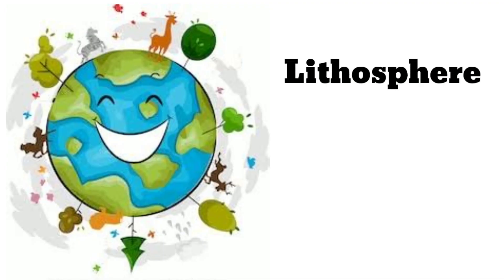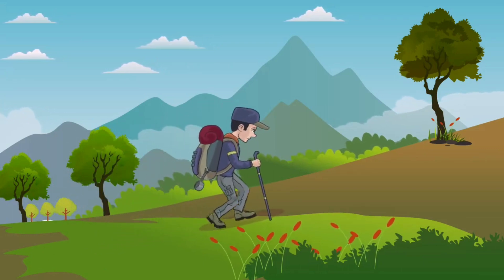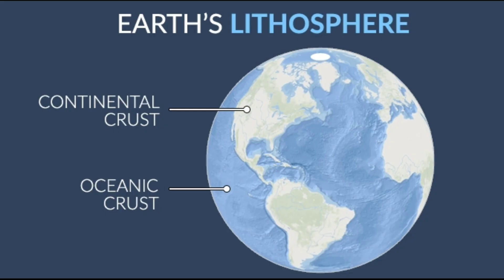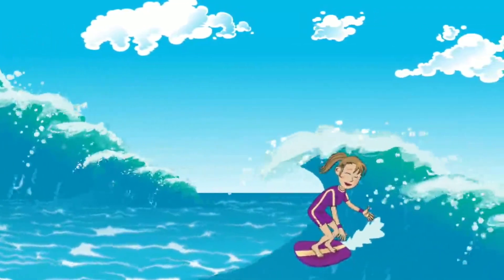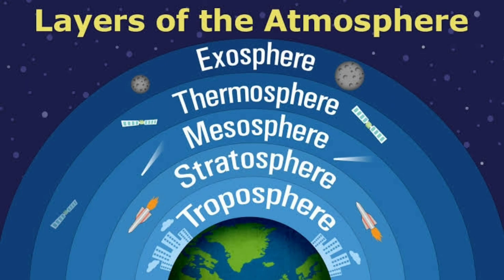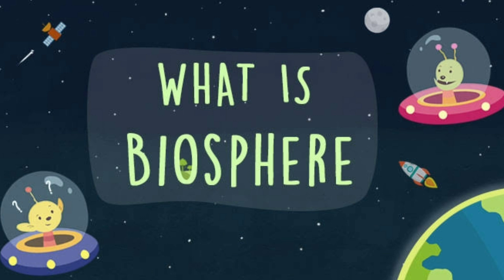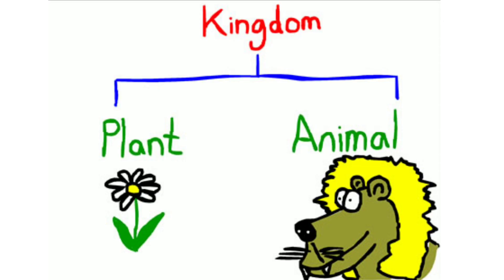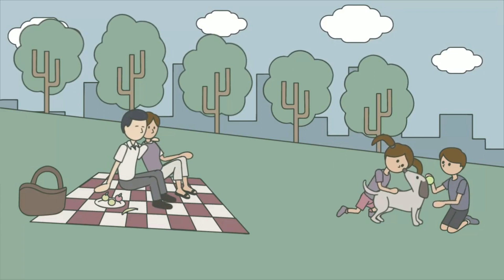Domains of the Earth | 4 spheres of Earth | geography lesson with animation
Everything in Earth's system can be placed into one of four
major subsystems: land, water, living things, or air. These four
subsystems are called "spheres." Specifically, they are the
"lithosphere" (land), "hydrosphere" (water), "biosphere" (living
things), and "atmosphere" (air). Each of these four spheres can
be further divided into sub-spheres.
The Lithosphere--contains all of the cold, hard solid land of the
planet's crust (surface), the semi-solid land underneath the
crust, and the liquid land near the center of the planet. The
surface of the lithosphere is very uneven. There are high
mountain ranges like the Rockies and Andes, huge plains or flat
areas like those in Texas, Iowa, and Brazil and deep valleys along
the ocean floor.
The solid, semi-solid, and liquid land of the lithosphere form layers that are
physically and chemically different. If someone were to cut through Earth to
its center, these layers would be revealed like the layers of an onion. The
outermost layer of the lithosphere consists of loose soil rich in nutrients,
oxygen, and silicon. Beneath that layer lies a very thin, solid crust of oxygen
and silicon. Next is a thick, semi-solid mantle of oxygen, silicon, iron, and
magnesium. Below that is a liquid outer core of nickel and iron. At the center
of Earth is a solid inner core of nickel and iron.
The Hydrosphere -- contains all the solid, liquid, and gaseous
water of the planet. It ranges from 10 to 20 kilometers in
thickness. The hydrosphere extends from Earth's surface
downward several kilometers into the lithosphere and upward
about 12 kilometers into the atmosphere. A small portion of
the water in the hydrosphere is fresh (non-salty). This water
flows as precipitation from the atmosphere down to Earth's surface, as
rivers and streams along Earth's surface, and as groundwater beneath
Earth's surface. Most of Earth's fresh water, however, is frozen.
Ninety-seven percent of Earth's water is salty. The salty water collects in
deep valleys along Earth's surface. These large collections of salty water are
referred to as oceans. The image above depicts the different temperatures
one would find on oceans' surfaces. Water near the poles is very cold while
water near the equator is very warm. The differences in temperature cause
water to change physical states. Extremely low temperatures like those
found at the poles cause water to freeze into a solid such as a polar icecap, a
glacier, or an iceberg. Extremely high temperatures like those found at the
equator cause water to evaporate into a gas.
The Biosphere --contains all the planet's living things. This
sphere includes all of the microorganisms, plants, and animals
of Earth. Within the biosphere, living things form ecological
communities based on the physical surroundings of an area.
These communities are referred to as biomes. Deserts,
grasslands, and tropical rainforests are three of the many
types of biomes that exist within the biosphere.
The Atmosphere--contains all the air in Earth's system. It
extends from less than 1 m below the planet's surface to more
than 10,000 km above the planet's surface. The upper portion
of the atmosphere protects the organisms of the biosphere
from the sun's ultraviolet radiation. It also absorbs and emits
heat. When air temperature in the lower portion of this
sphere changes, weather occurs. As air in the lower atmosphere
is heated or cooled, it moves around the planet. The result can be as simple
as a breeze or as complex as a tornado.